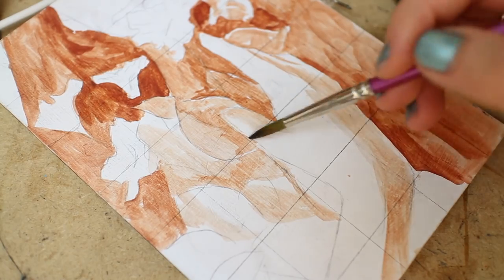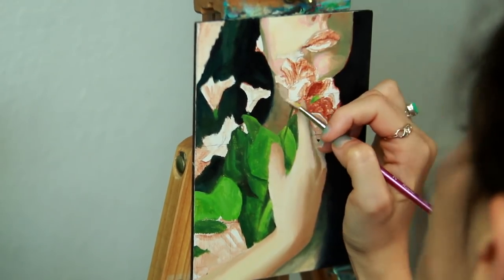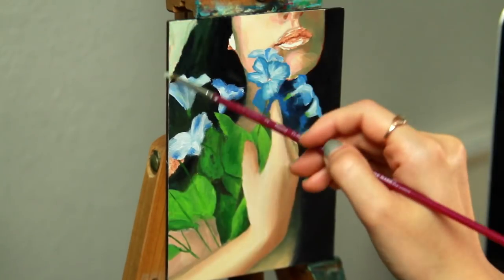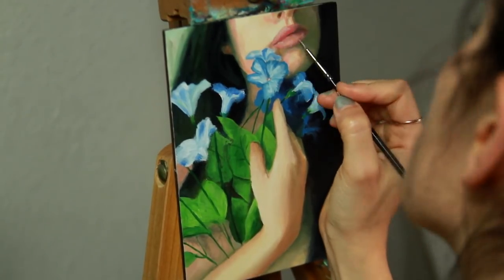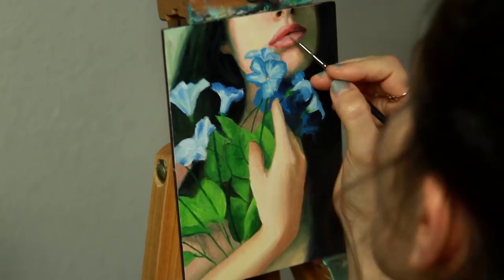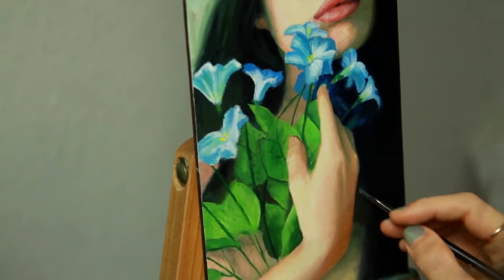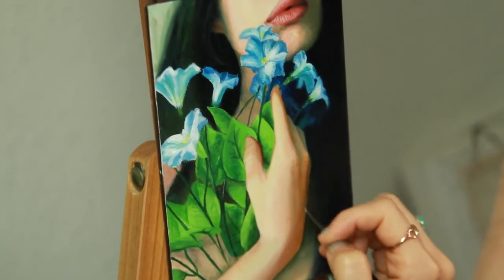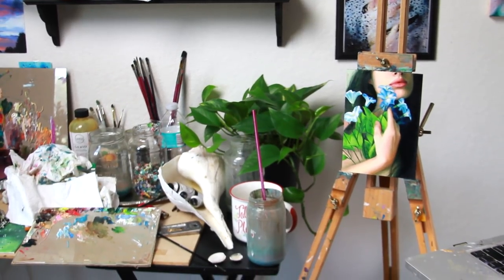Oil Painting Time Lapse | "Solace"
New painting inspired by florals and nature! OIl on wood panel.

I am an artist residing in sunny, warm [humid] florida! My paintings are heavily inspired by nature and its beauty. I work primarily in oil, and sometimes watercolor. The vast majority of what I share here on youtube involves my creation process: paintings, drawings, time lapses, tips, and occasionally artist vlogs, where I share bits of my life as an artist. Creating art is my greatest passion and I'm thankful for the chance to share it with you. ♥

⋆ Sketchbook Sunday | Casual series where I make sketches in my moleskine and chat with you about various art-related topics:

⋆Lena's Art Diary | Vlog series where I share some of my life. Travels, adventures, art museums, galleries, nature, food, at-home work days, etc: